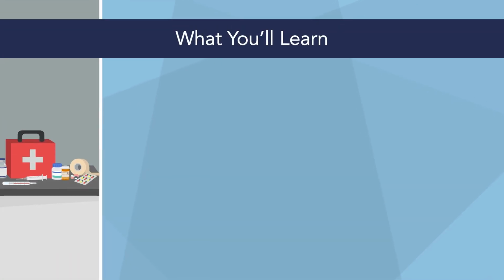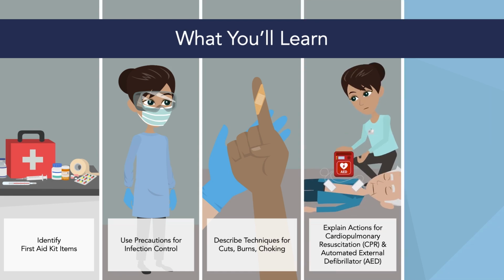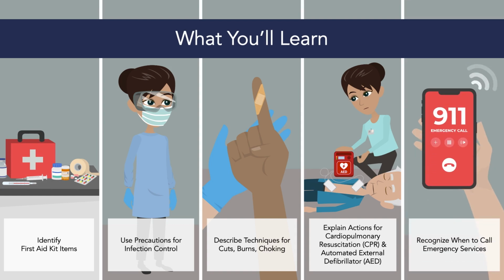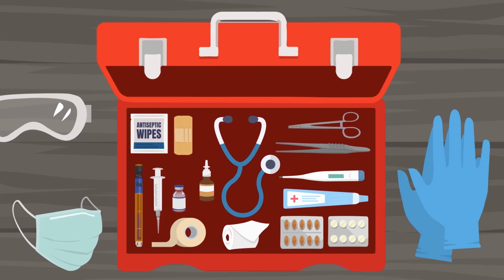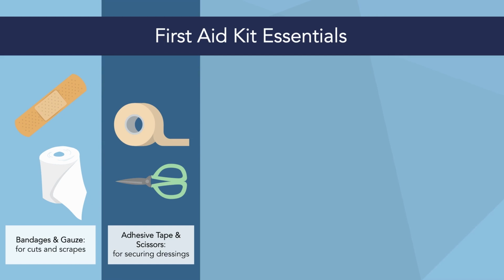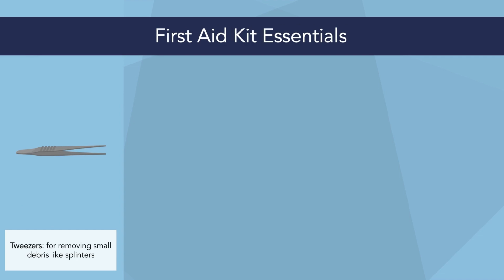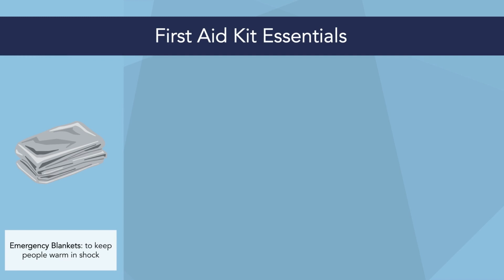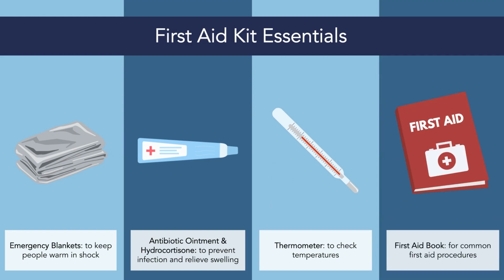First Aid Refresher (PREVIEW)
Enhance confidence and preparedness in responding to medical emergencies with this comprehensive review of essential first aid techniques.

Want to learn more about Showd.me?

About Showd.me

Showd.me is the leader in fully managed online compliance training services and software for the post-acute care industry.

Our service-first approach takes the stress out of compliance by managing your entire training process from start to certificate. Learn more about our innovative approach to online compliance training